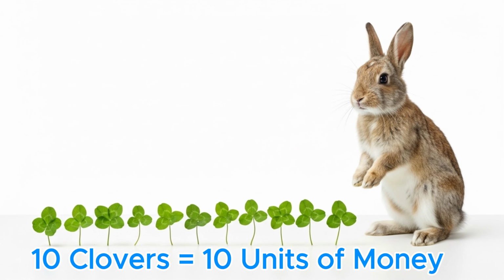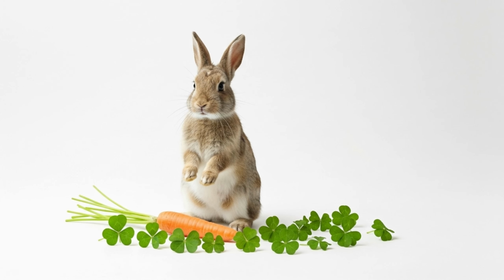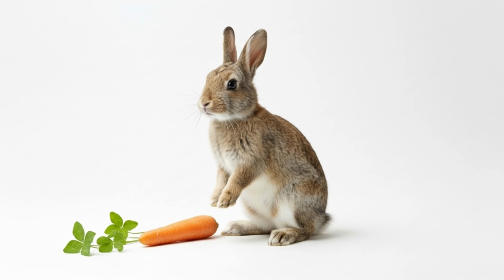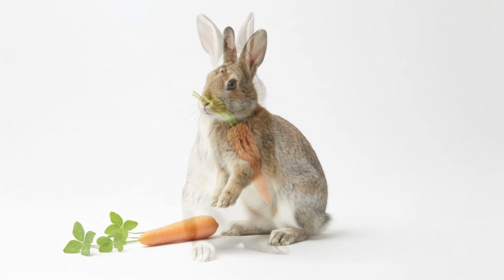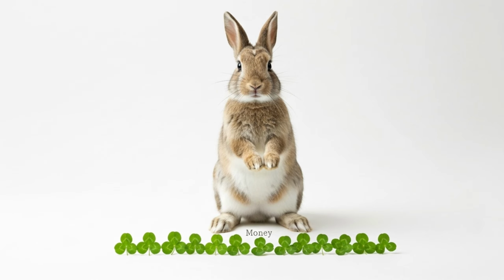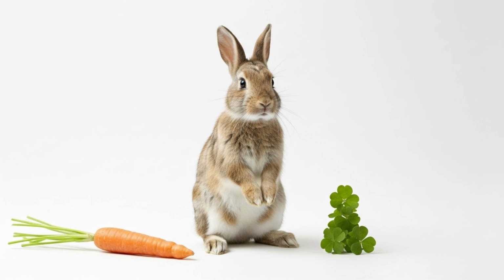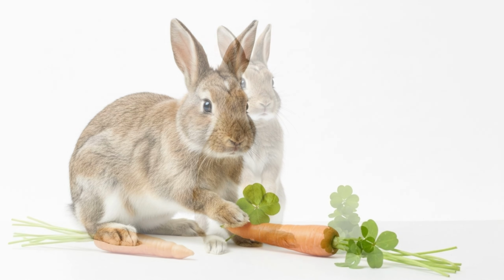Carrots & Clovers Explained: The Simplest Way to Understand Assets and Money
Understanding finance doesn’t have to be complicated.

In this beginner-friendly lesson, we use a simple visual metaphor to explain how money and assets work. Using carrots and clovers, this video breaks down key financial concepts like investing, saving, diversification, and wealth building in a clean and easy-to-understand way.

Perfect for beginners, students, and anyone starting their financial journey.

📌 What You’ll Learn:
• What money really represents
• What assets are and why they matter
• How investing works
• Why diversification reduces risk
• How wealth is built over time

This is part of the Economics Simplified series where complex financial ideas are explained using simple visual concepts.